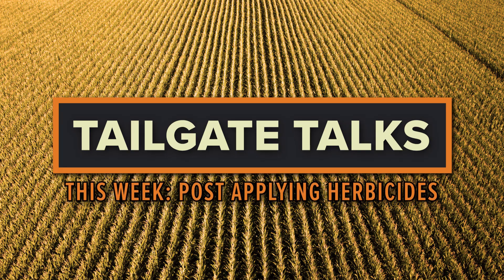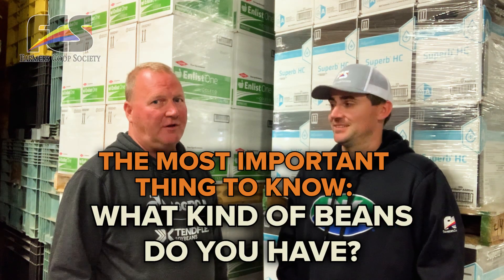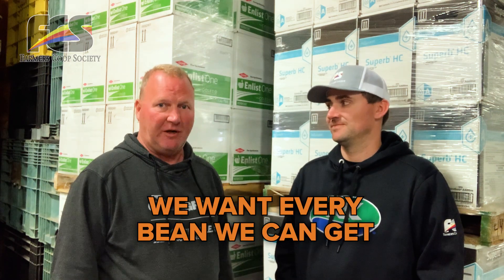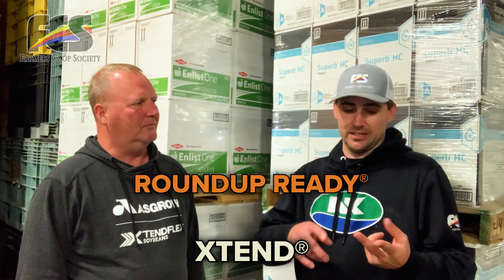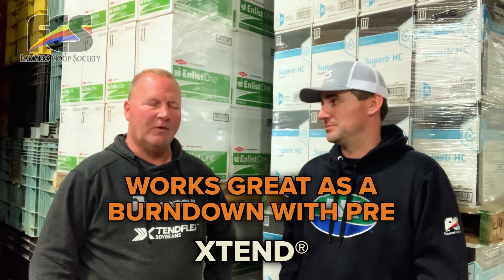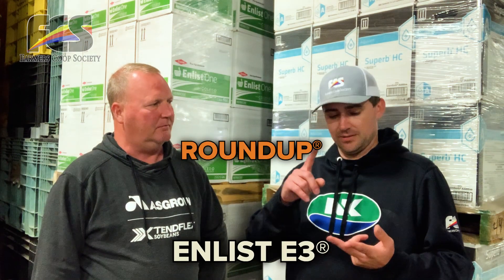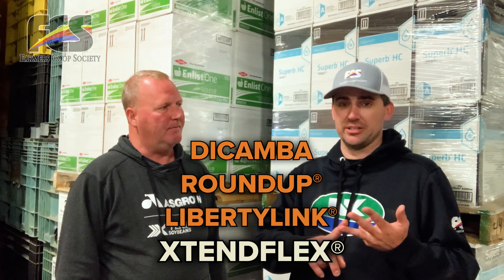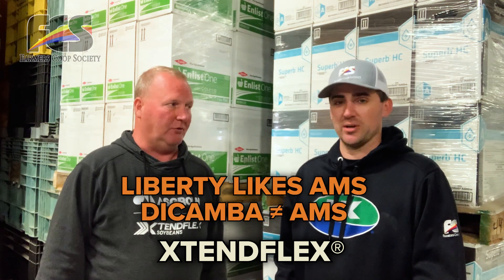Tailgate Talks: Post Emerge Herbicide Application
Aric and Paul talk about the number of soybean varieties on the market today and how post application has changed in the last few years. They cover Xtend®, Enlist E3®, and XtendFlex®.

**When applying herbicide always follow product label!